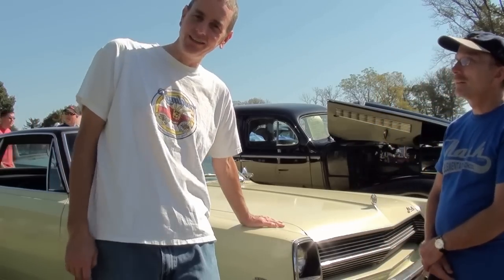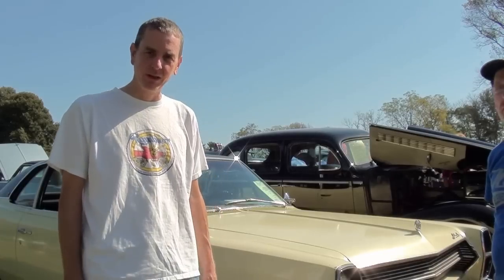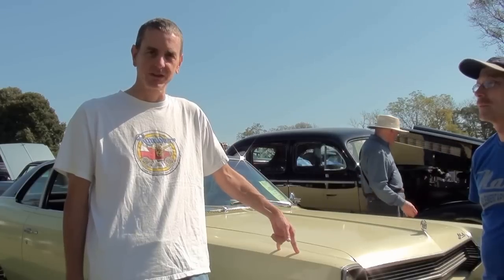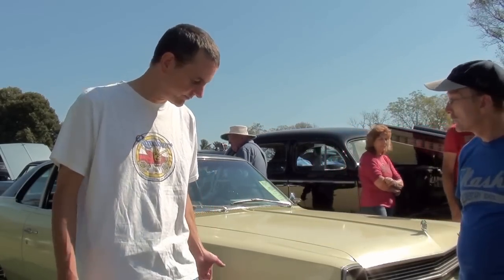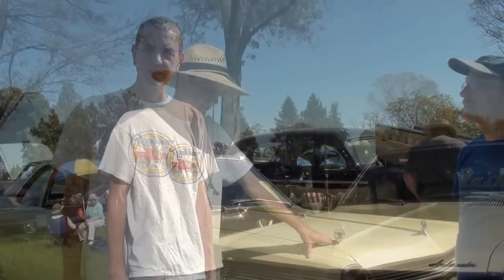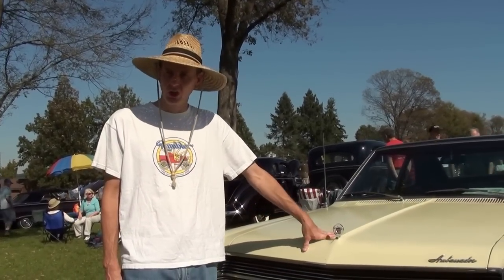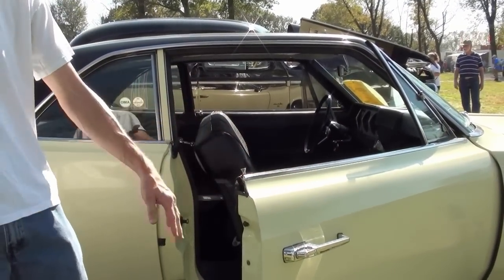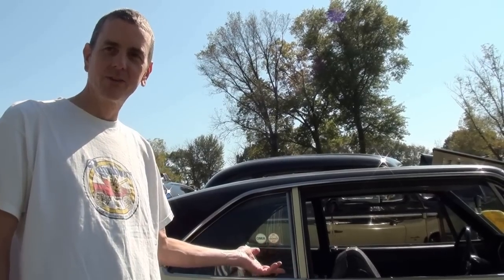The Classic Cruiser Show #8 The 1967 AMC Ambassador Yellow Jacket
This is a brief history on the American Motors 1967 Ambassador Yellow Jacket 2 door sedan. Only 100 of these were built as a dealer driveaway. Owner Dave Williams shows us the features that make this rare AMC unique and collectable. Filmed at the AACA Hershey PA fall auto show where you never know what you might find.